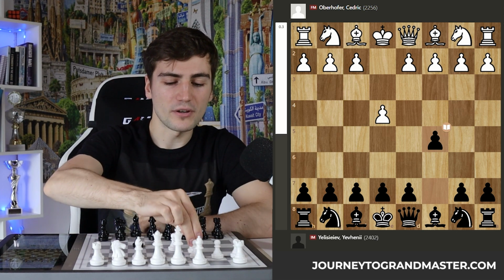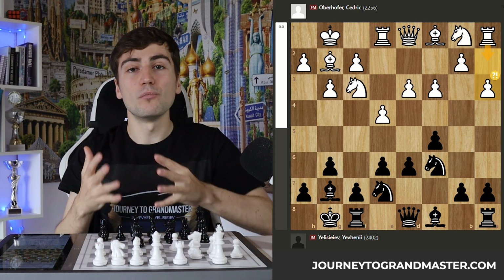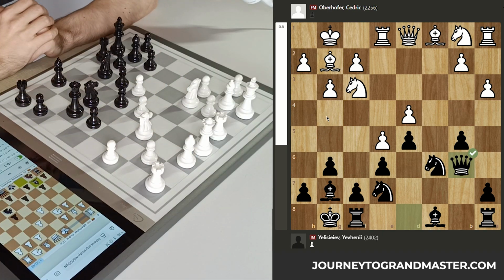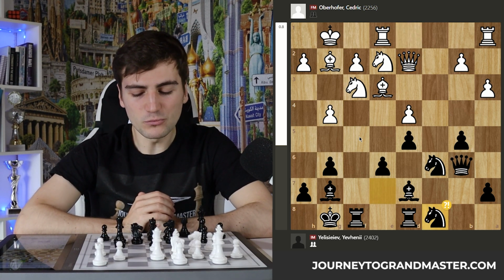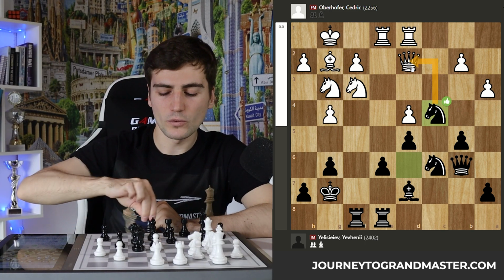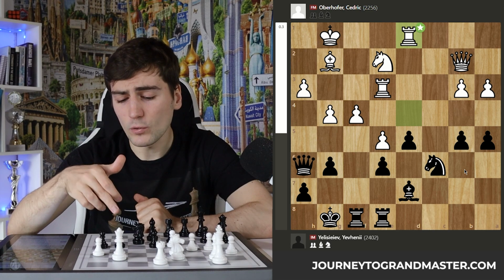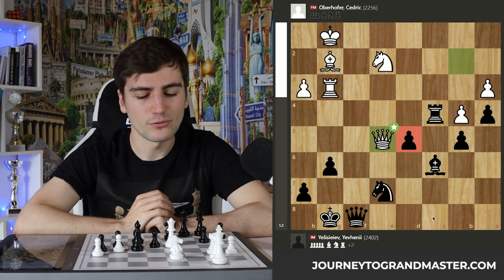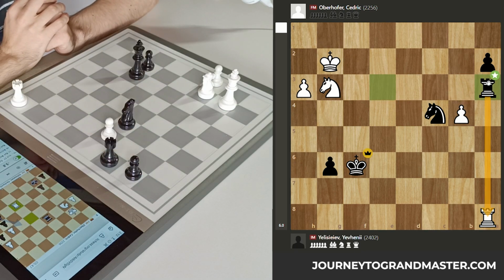Misunderstanding Chess Principles? Here’s What You Need To Know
Build a Complete and Holistic Lifetime Opening Repertoire in 10 days

If you use the link, discount should be applied automatically.